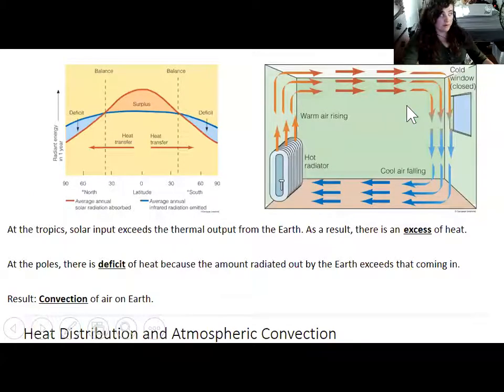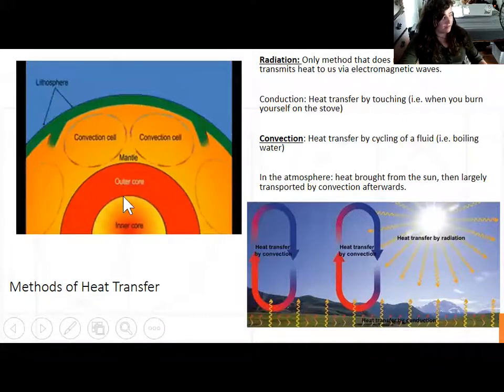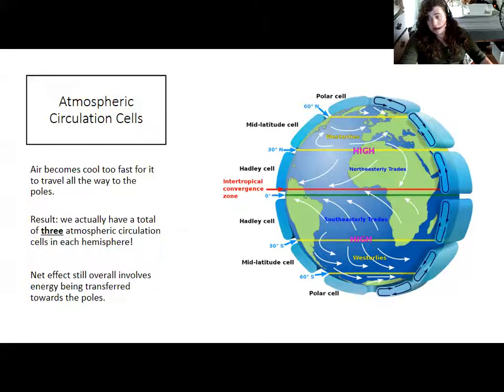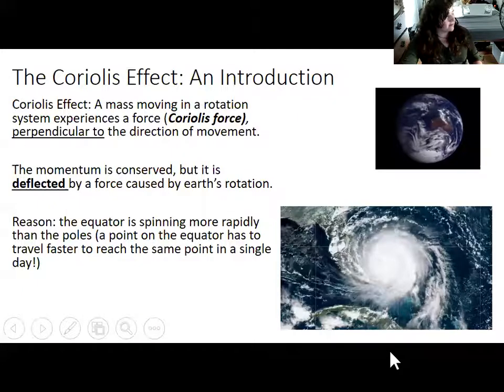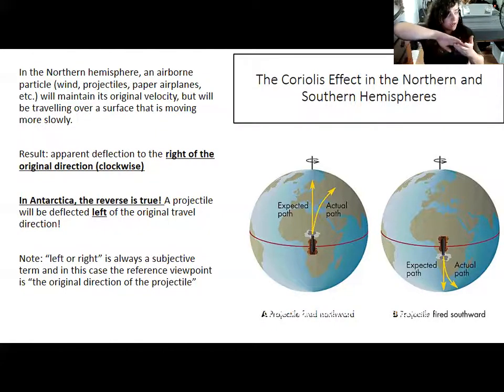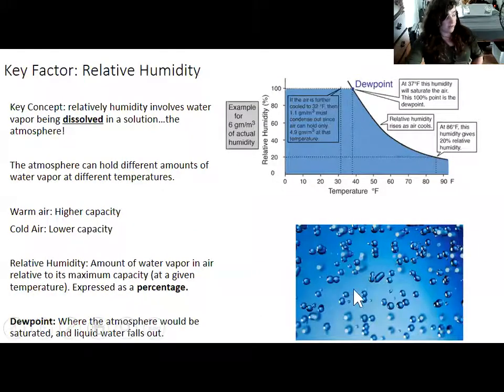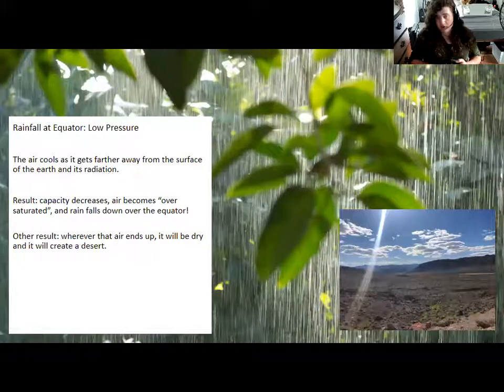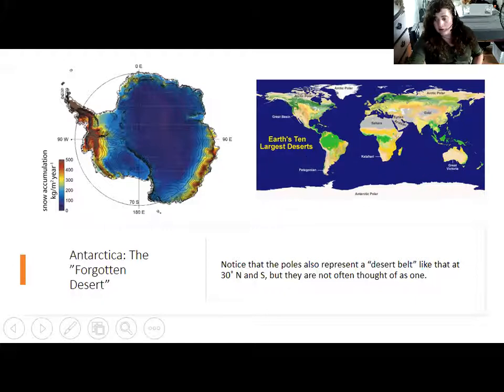Lecture 3B: Atmospheric Circulation